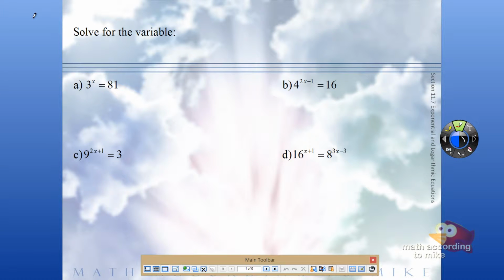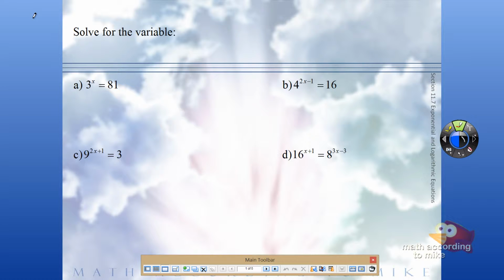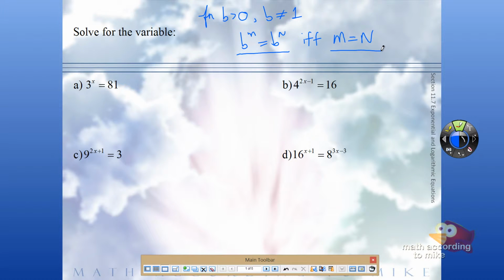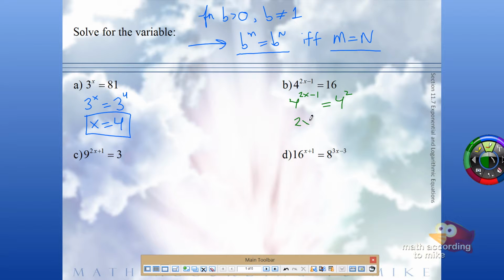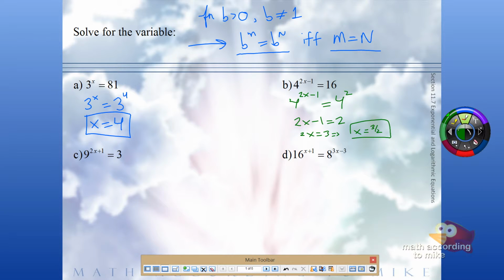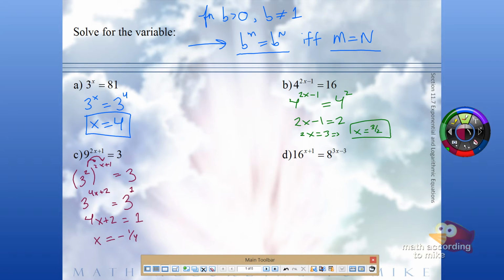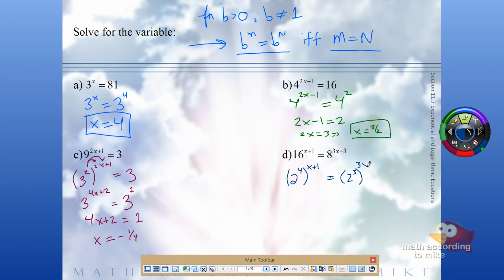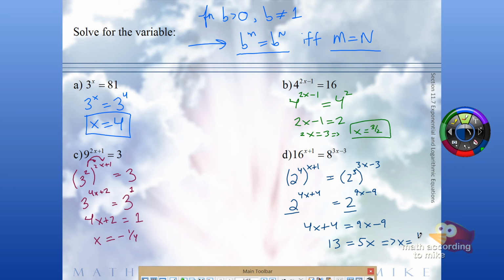Solving Exponential Equations that are One-to-One